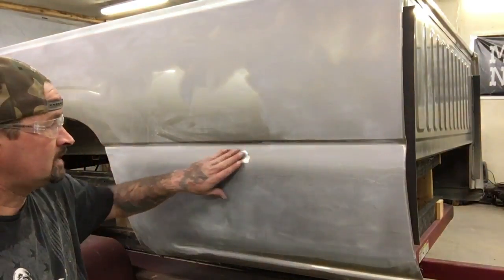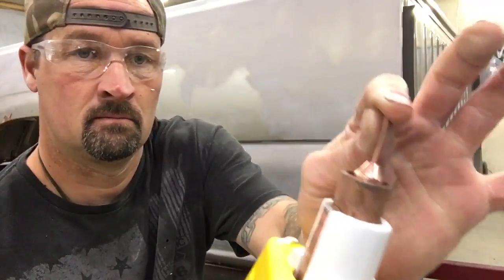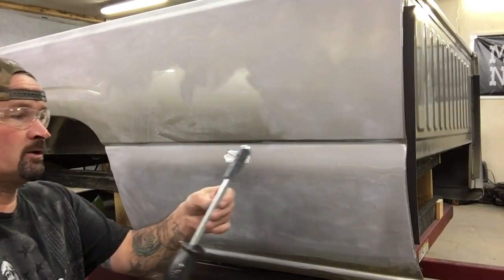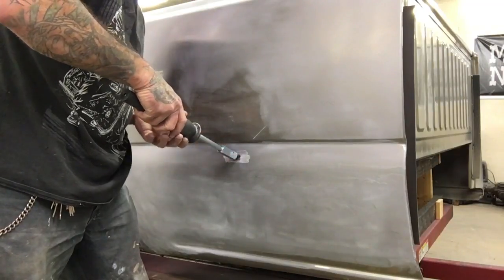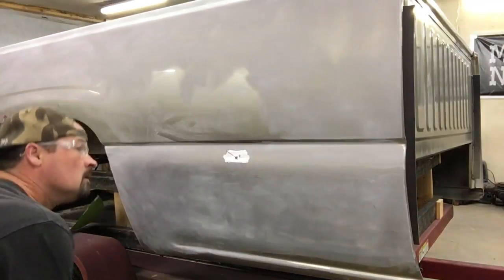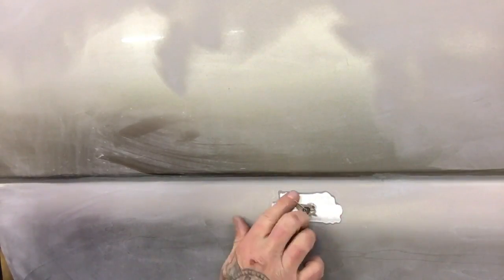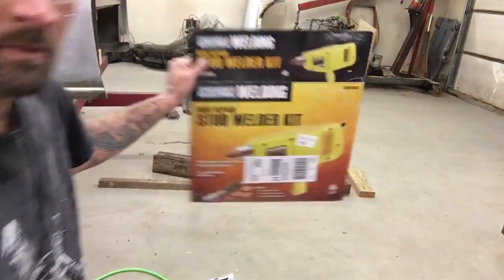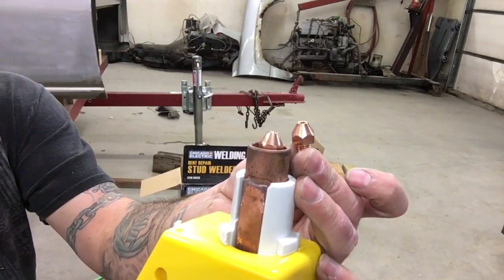How to use HARBOR FREIGHT stud welding gun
How to use the Harbor freight stud welding gun in auto restoration, and metal fab.
11/15/19 update: we are still using this Stud welder on a regular basis and it is working as good as when it was new!